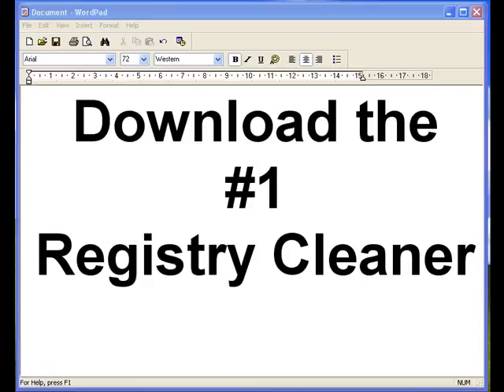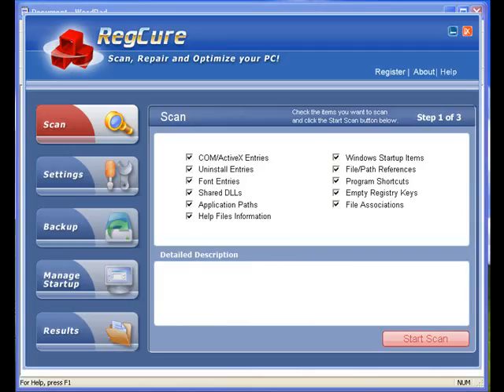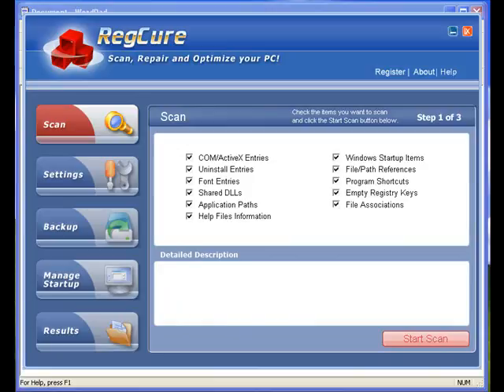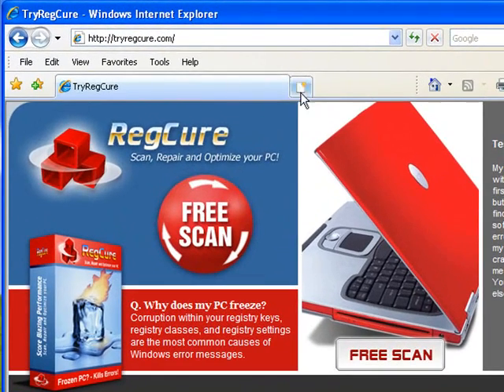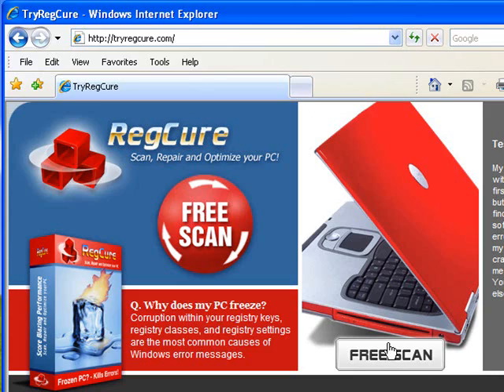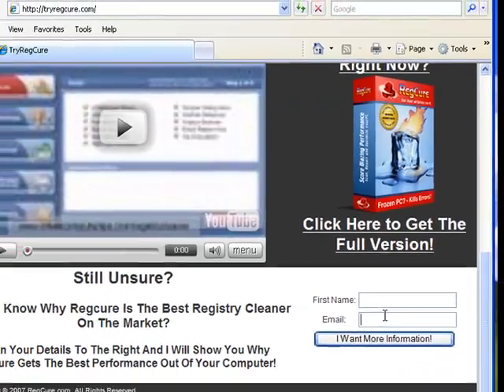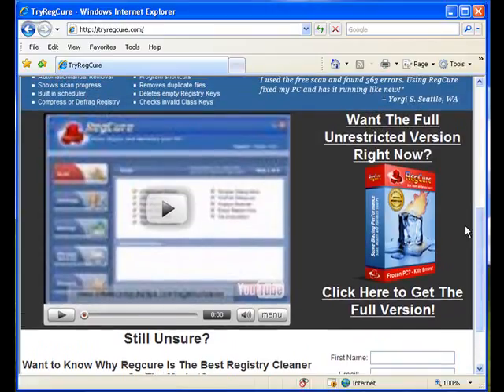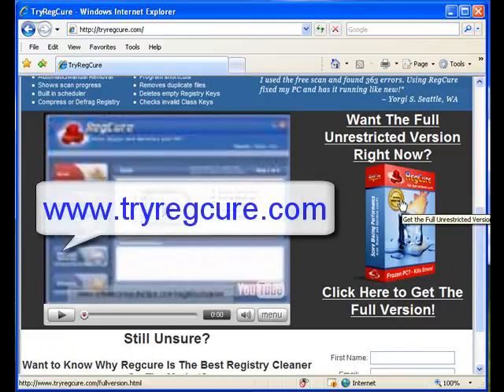Download Windows XP Registry Cleaner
Download the best Windows XP and Vista Compatible Registry Cleaner. If you have been searching for a solution to your computer problems then this software is the answer.